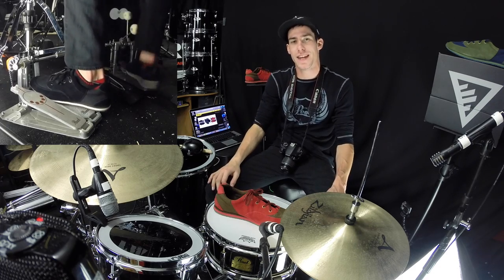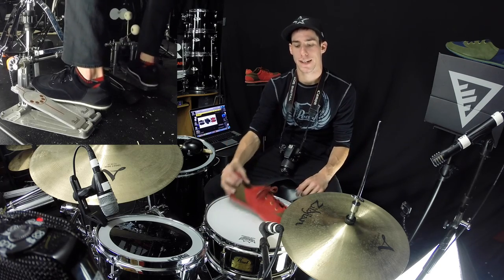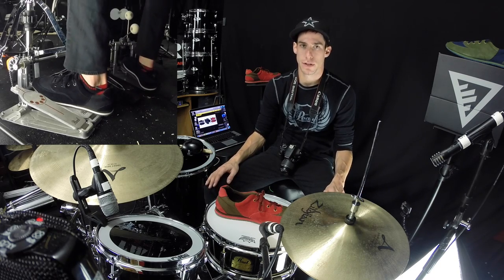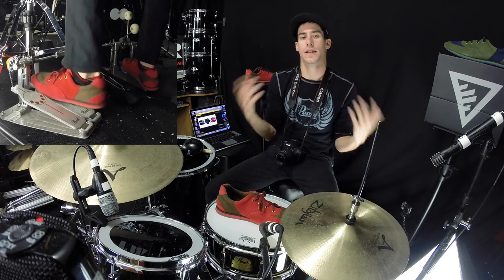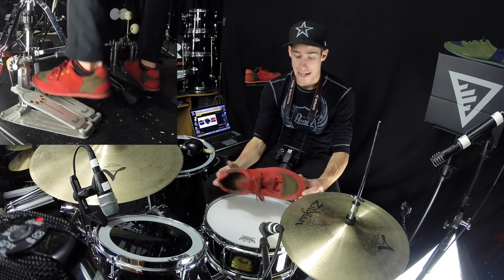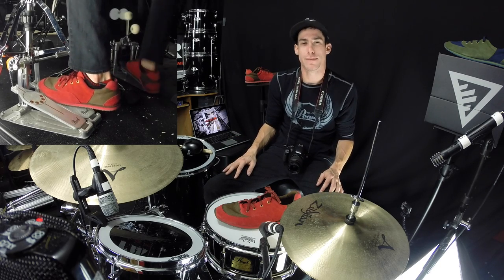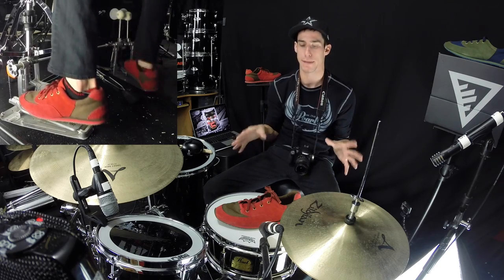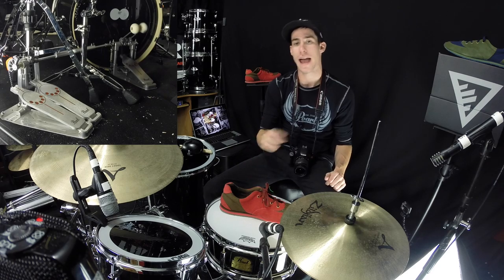Drumming Shoes? What are they? The Vratim Drum Shoe